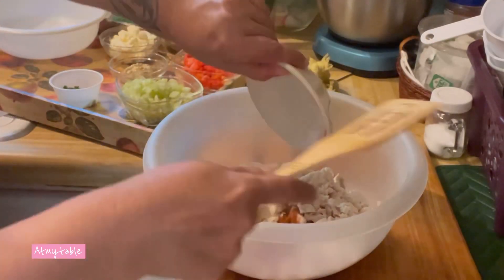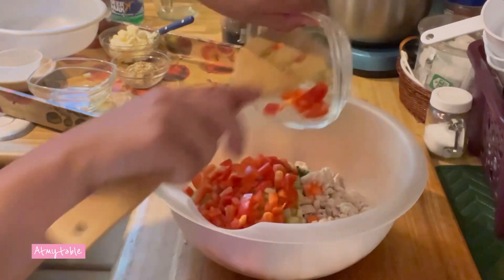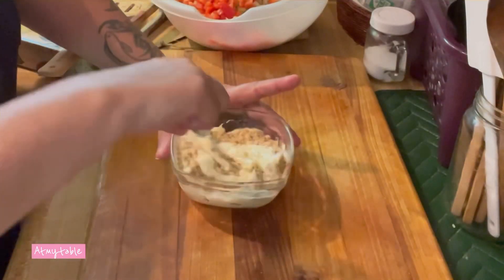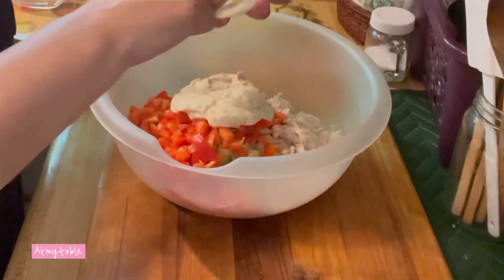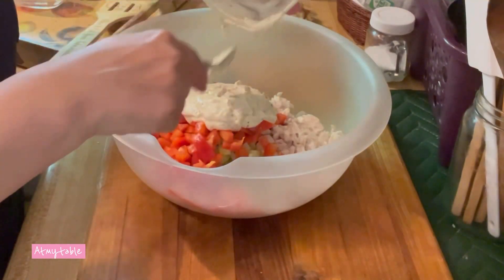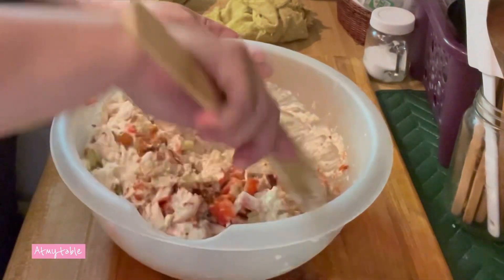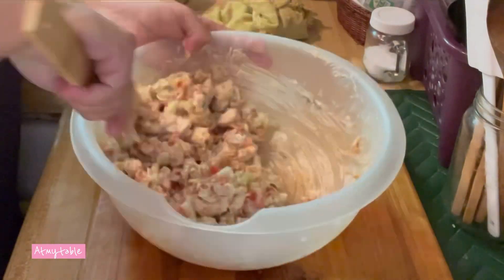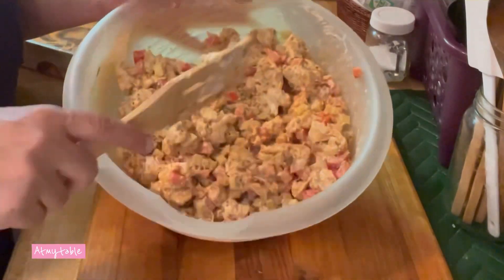Red pepper chicken salad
Let’s try a red pepper chicken salad!

2 c Cooked chicken
1 c celery, diced
1 c red bell pepper, diced
1 T garlic powder
1 T paprika
1 T parsley
1/2 c mayo
1/4 c stone ground mustard
(Or your favorite mustard)
Combine the chicken, celery, and red pepper. Add the garlic powder, paprika, and parsley. Mix Mayo and mustard together. Pour over the chicken mixture, stir to mix well.